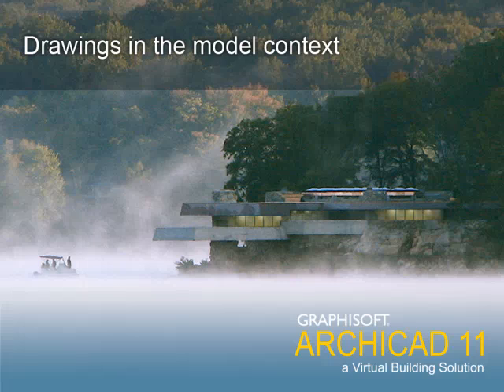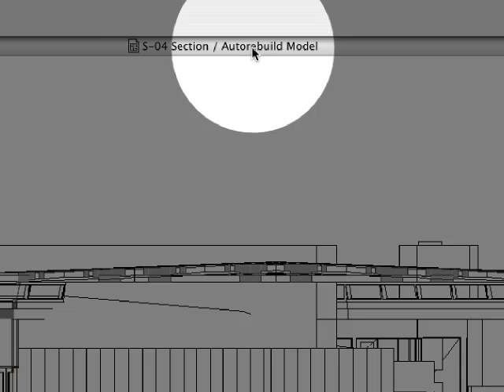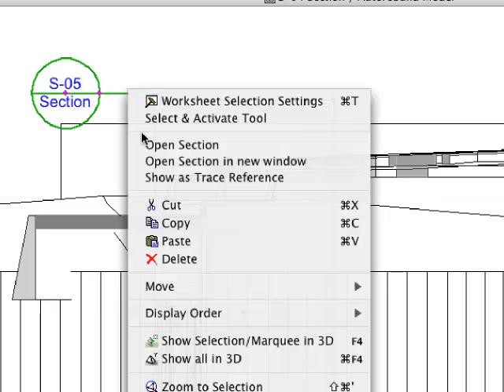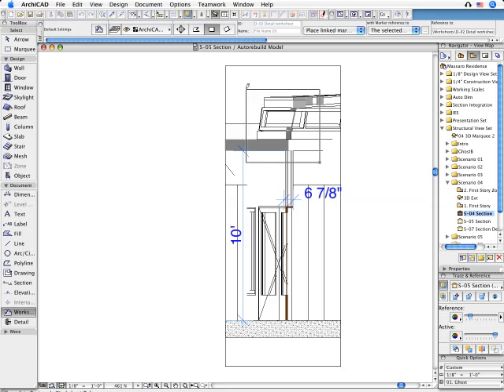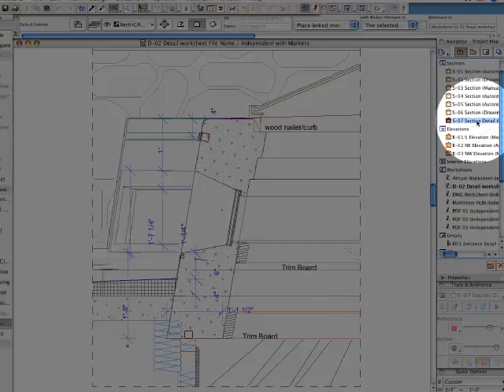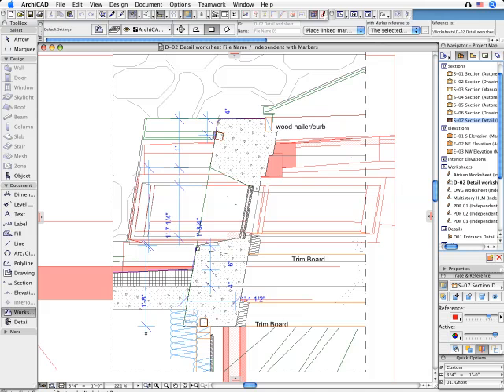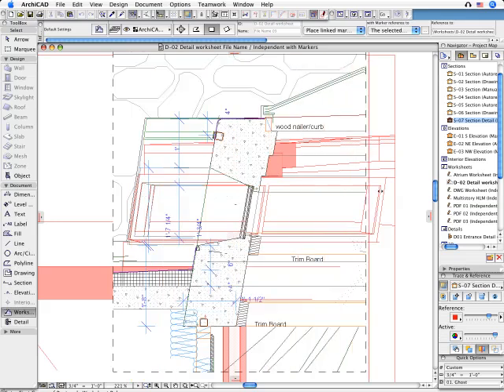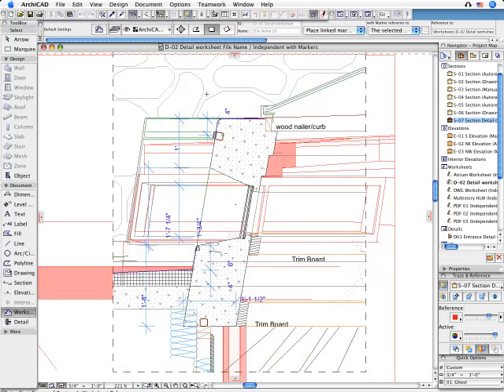ArchiCAD 11 New Features - Drawings in the model context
ArchiCAD 11 introduces Visual Compare - helping designers to easily identify the differences between documents. Bring in any view as a Reference and use the various Visual Compare options and functions. This new technology will dramatically accelerate team coordination work. Click on one of the player icons to start the movie.